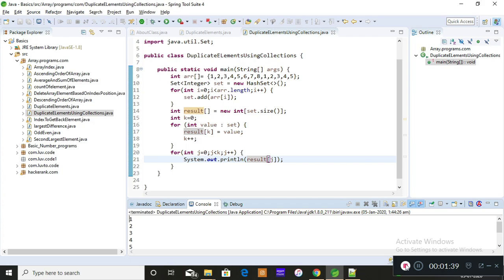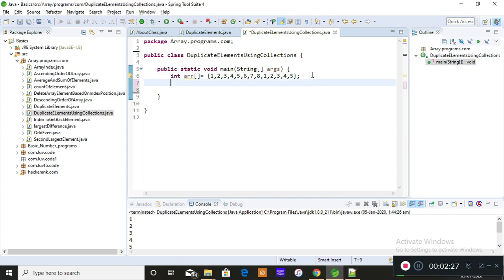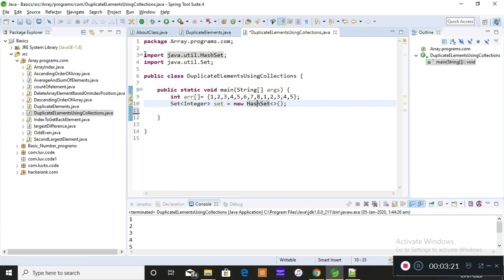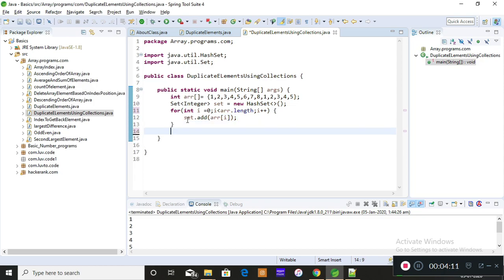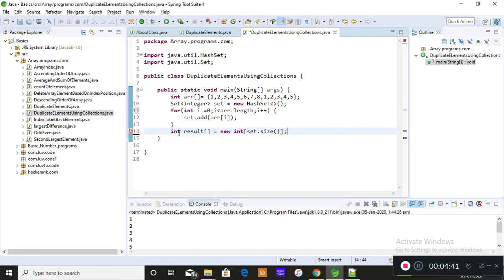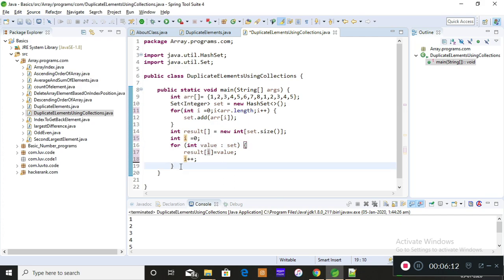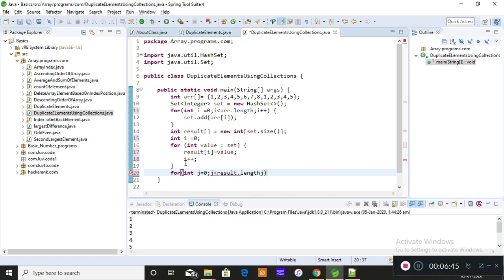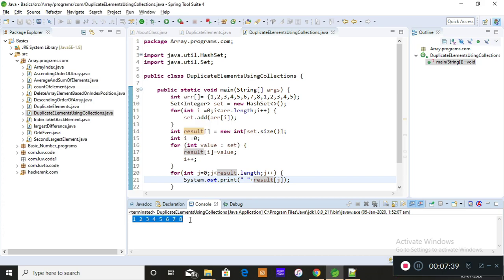How To Remove Duplicates In Array Using Collections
Hey all,
We can also eliminate the duplicates present in array using collections concept in the array.
DO watch this video to know a bit about collections.